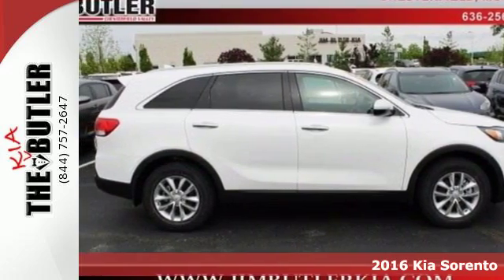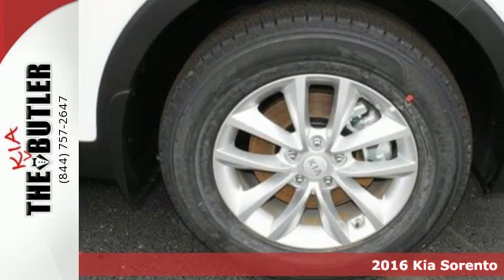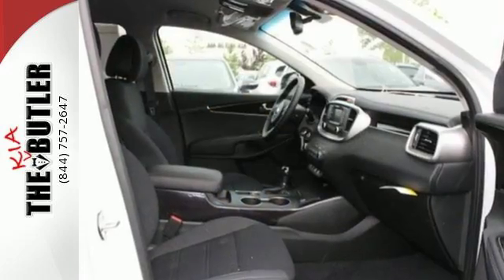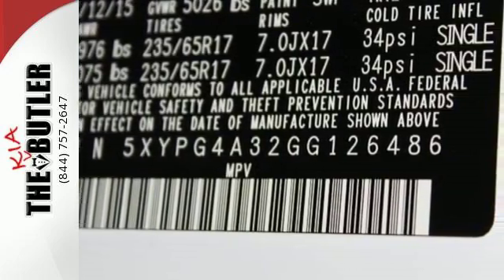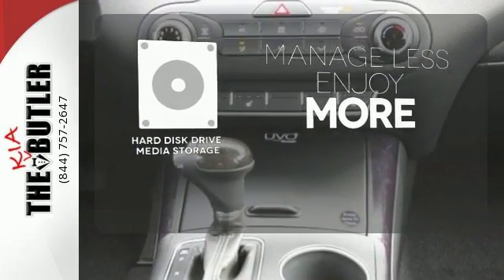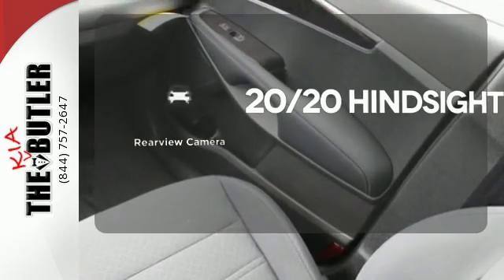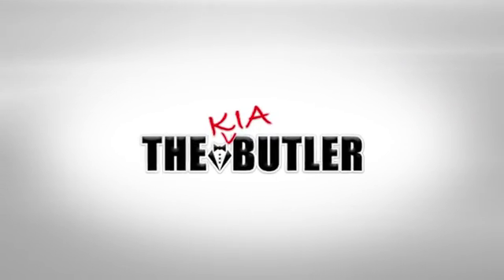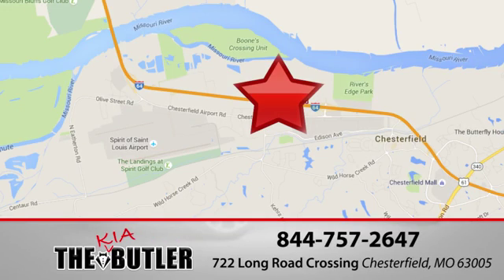New 2016 Kia Sorento Chesterfield MO Ballwin, MO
Year: 2016
Make: Kia
Model: Sorento
Trim: LX
Engine: 4 Cyl - 2.4 L
Transmission: Automatic
Color: Snow White Pearl
Interior: Satin Black Cloth
Stock #: K126486
VIN: 5XYPG4A32GG126486

Address:
722 Long Road Crossing
Chesterfield MO Ballwin, MO 63005